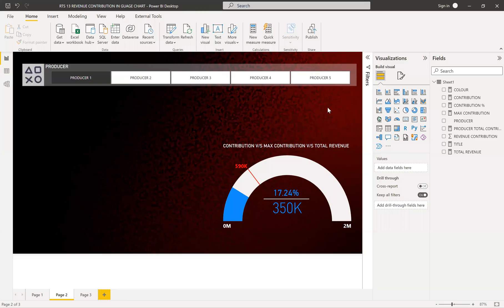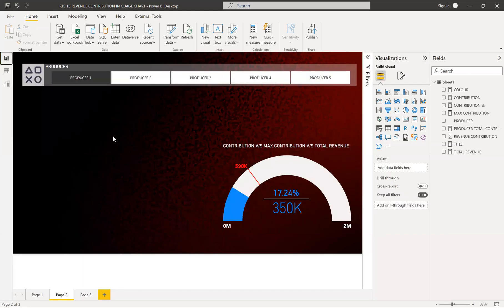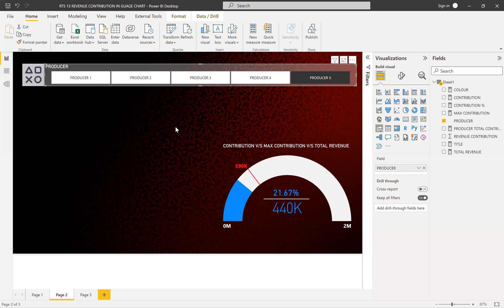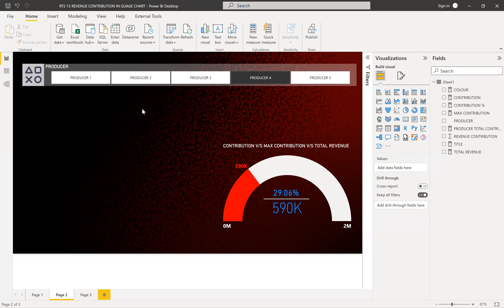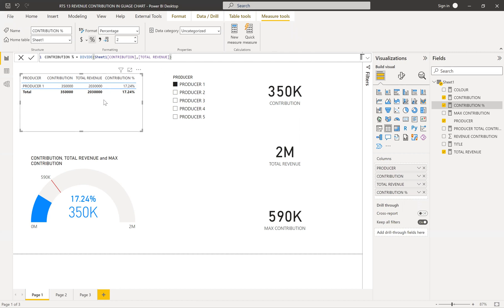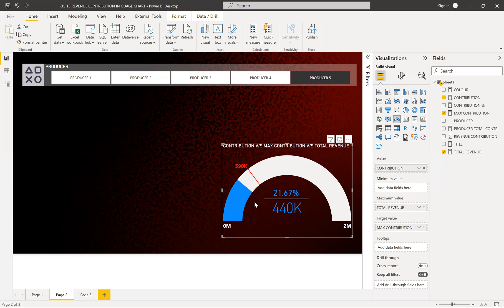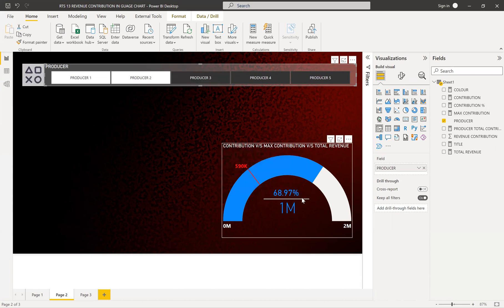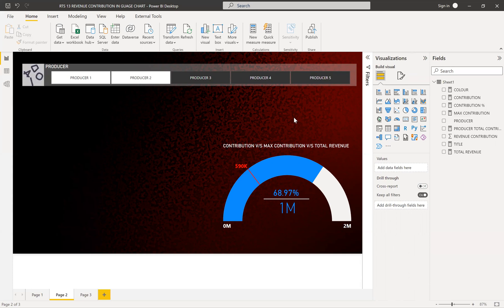REVENUE CONTRIBUTION IN GAUGE CHART || POWER BI REAL TIME SCENARIO -13 || DAX || VISUALIZATION